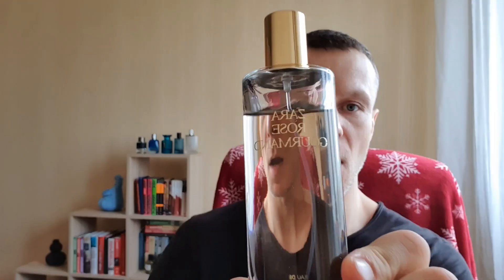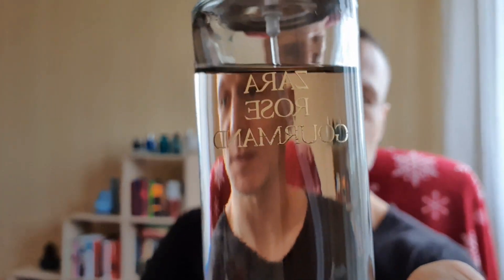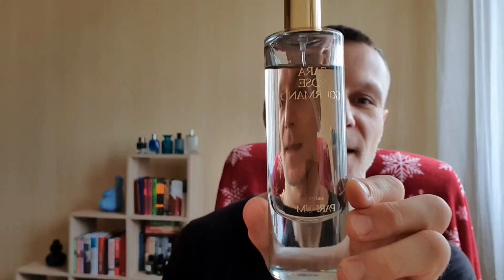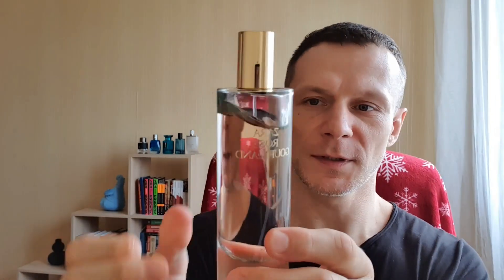ZARA Rose Gourmand review. A dupe of Mancera Roses Vanille?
Hey friends! Today I'm checking out Zara "Rose Gourmand". Enjoy 😉